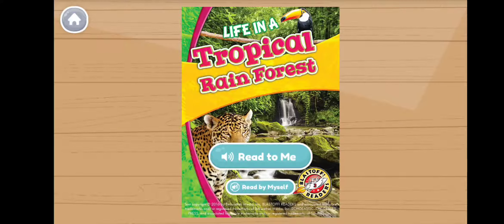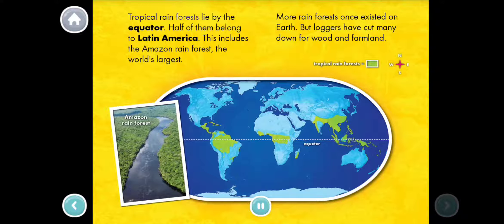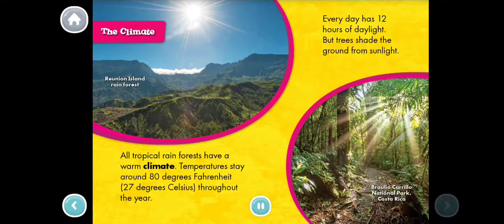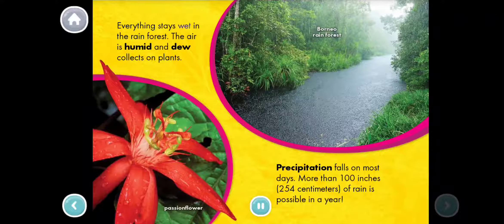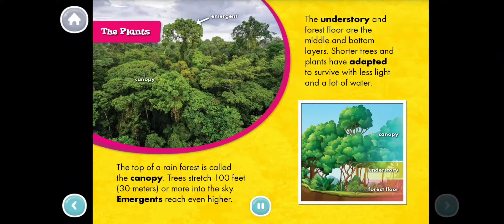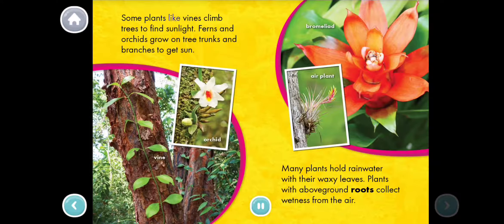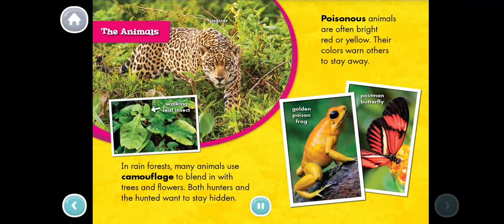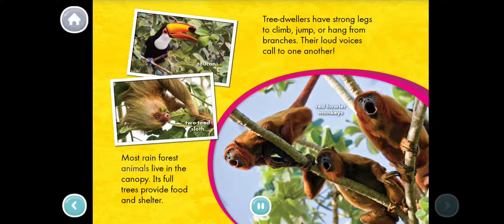Tropical rain forest/ life/nonfiction books/kids books/learn English/learn to read/reading for kids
Tropical rain forest/ life/nonfiction books/kids books/learn English/learn to read/reading for kids/stay home stay safe/